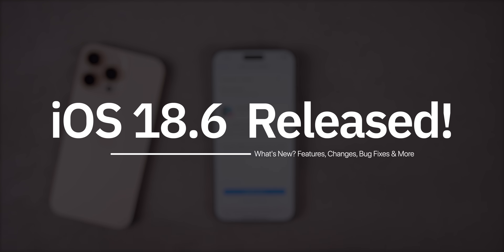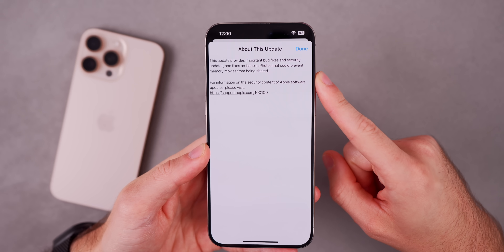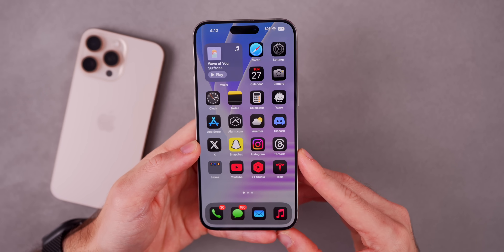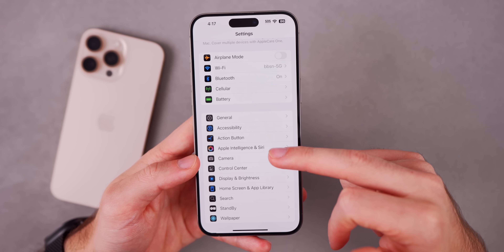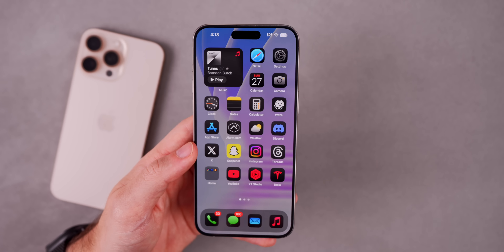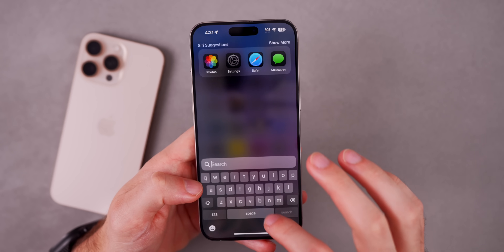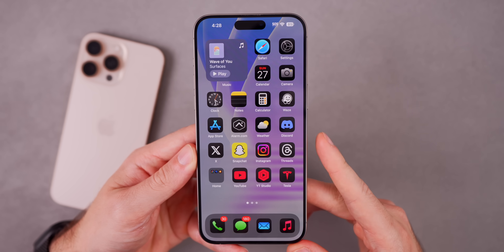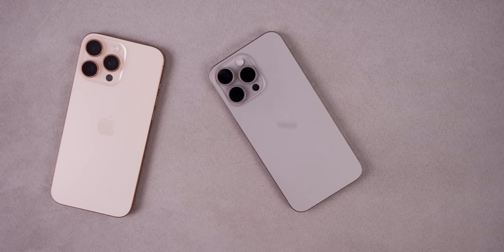iOS 18.6 Released - What's New?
iOS 18.6 Released - What's New? | iOS 18.6 Features, Changes, Bug Fixes

Apple just released iOS 18.5 and it contains dozens of new features and changes, including many changes to the Control Center, Visual Intelligence on older devices, Apple Intelligence coming to new regions, new emoji, changes to Messages, and much more! In this video, we discuss those 60-70 new features and changes, and also discuss the performance, battery life, and bug fixes with iOS 18.4, along with when to expect iOS 18.5. Enjoy!

*Chapters:*
0:00 iOS 18.6 & everything else released
0:20 What’s new in iOS 18.6?
1:20 More changes in iOS 18.6
1:28 App Store rules
2:03 Third Party App Store change
3:10 Apple Intelligence rollout to more?
3:42 Release Notes
4:20 Poll changed in Messages
4:42 Keyboard lag
5:14 Performance on iOS 18.6
5:47 Battery Life & Heat on iOS 18.6
6:30 Should you update?
7:20 Security Patches tbd
8:07 The final iOS 18 update?
9:14 iOS 26 Release Date
9:45 A minor update, but necessary